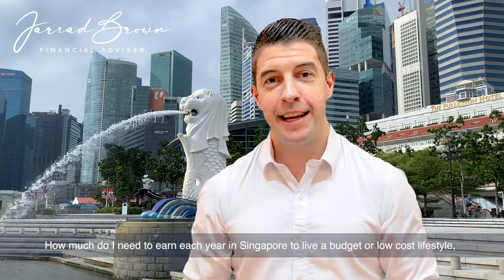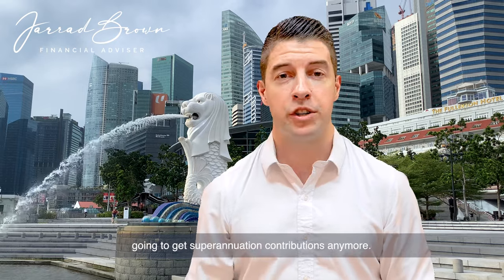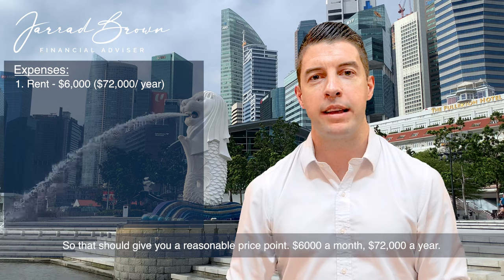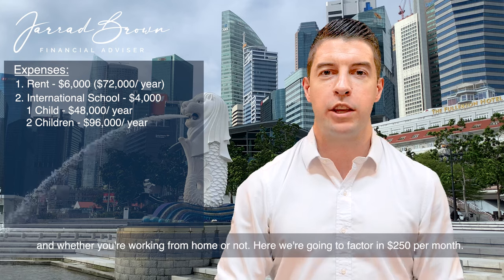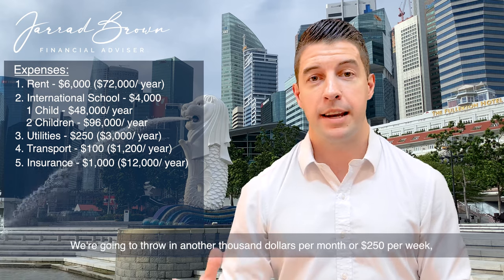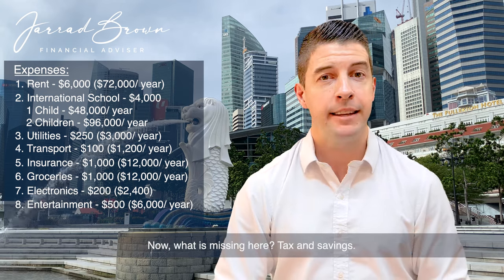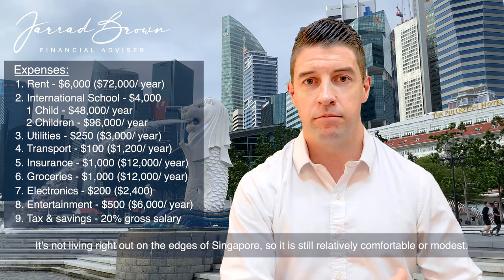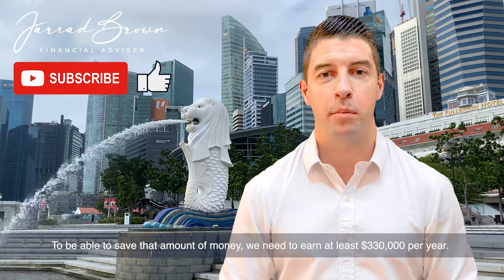How Much Do I Need to Earn in Singapore..?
Welcome to our comprehensive guide for Australian expat families planning to move to Singapore! In this video, we delve into the financial dynamics of living in one of Asia's most vibrant cities, focusing on how a family of four can maintain a modest lifestyle, afford international school fees for their children, and still save 20% of their gross income.

Discover the essential costs of living in Singapore, from housing and healthcare to transportation and groceries. We break down the expenses to reveal what Australian expats can expect to spend monthly and annually. Plus, we provide a detailed look at the international school fees in Singapore, offering insights into the educational investment for your children.

But it's not all about expenses! We also share effective saving strategies and financial planning tips to help you achieve your savings goal while enjoying the quality of life that Singapore offers. Whether you're already in Singapore or planning your move, this video is your go-to resource for navigating the financial aspects of expat life in the Lion City.

Join us as we explore:

 - The cost of living in Singapore for an Australian expat family of four.
 - A breakdown of international school fees in Singapore.
 - Tips for financial planning and managing your budget in a new country.

If you're an Australian expat in Singapore or considering the move, leave your questions and experiences in the comments below. Let's navigate this exciting journey together!